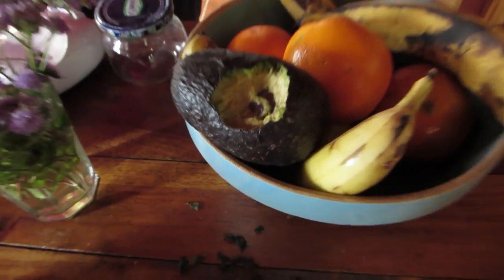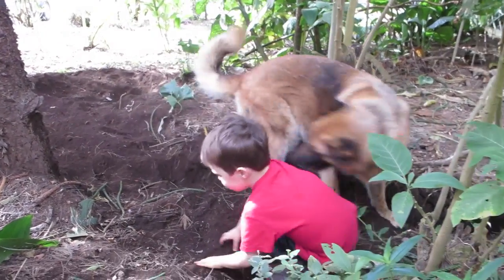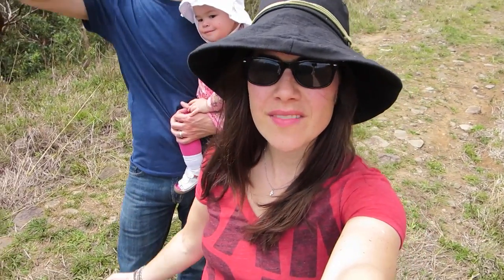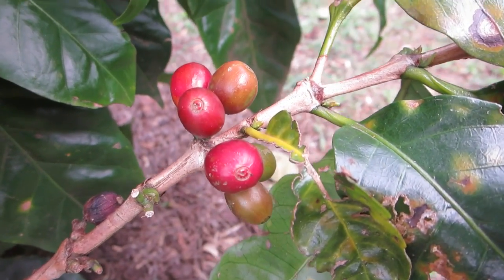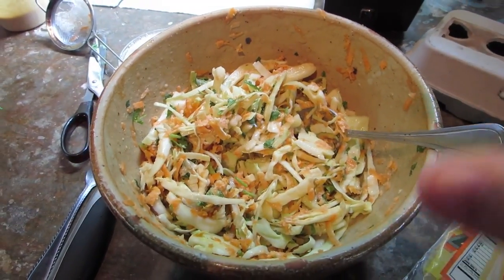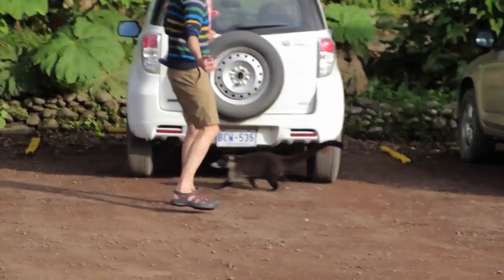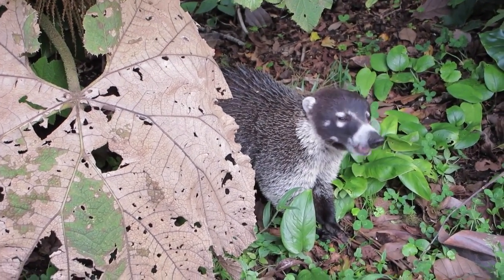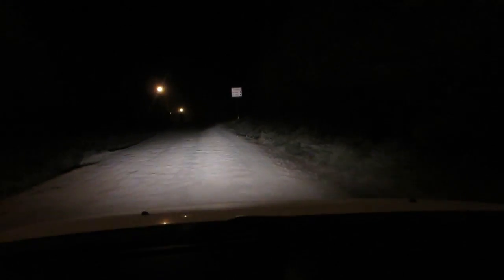FREAKY ANIMAL ENCOUNTERS! ✻ Costa Rica Vlog #3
🔅 It's a jungle out here! See a few of our animal encounters here in Monteverde Costa Rica!

Who or what is munching the avocados in our kitchen? Who is Griffin's new digging buddy? And what the heck was that creature that walked right up to baby Paloma?!? Find out in the latest update from our trip. :)

Also, see the lunch I'm making, the coffee bushes on the farm where we're staying, and what it's like to get LOST on remote gravel roads. :(